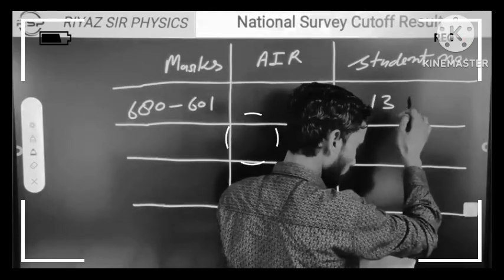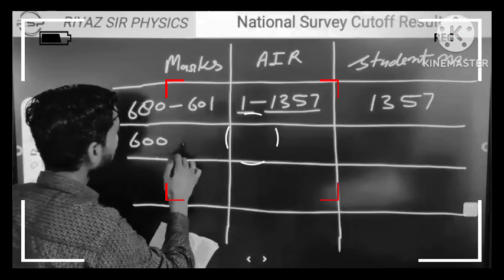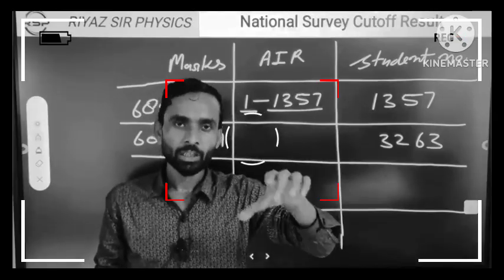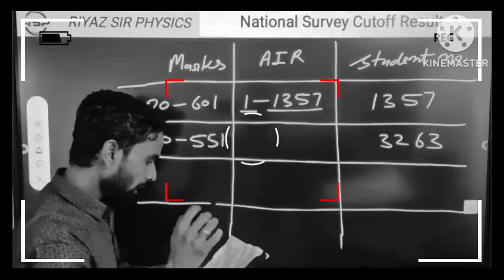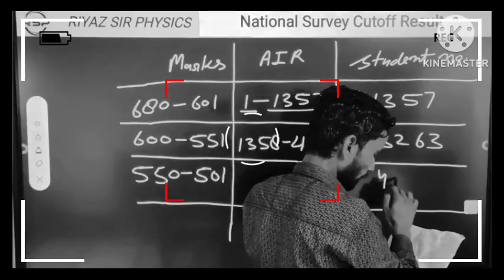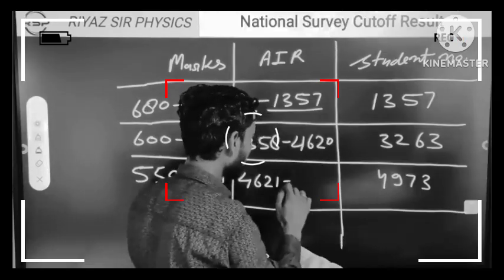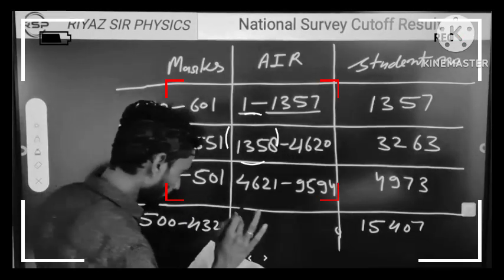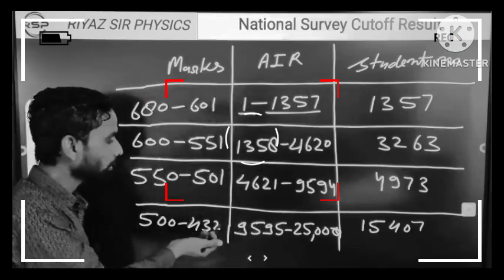National survey revealed that cutoff will be less than 433 | Cutoff is less than 433🤔|NEET 2025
National survey told that cutoff will be less than 433 |

Cutoff is less than 433 |

neet 2025 |

Know the new date of

Know the new date of NEET result |

Neet

Cutoff Exit Poll | neet, 100% you will get this govt.MBBS

seat | No one will tell this reality | Neet Cutoff Reality |

neet
cutoff,

Neet Cutoff 433 Marks with 100% Proof |
Proof with data and facts.
neet 2025,
neet score for government college expected cutoff |
neet score for government mbbs college,
safe score category wise neet 2025,
neet paper leak 2025,
neet 2025 paper leak,
paper leak neet 2025
neet 2025 expected cutoff,
neet 2025 safe score,
neet 2025 cutoff category wise,
neet 2025 preparation,
neet cutoff 2025,
safe score for neet 2025,
neet 2025 exam,
neet expected marks 2025,
neet mbbs cutoff 2025,
mbbs cutoff,
neet 2025 strategy,
neet expected safe score 2025,
neet safe score for mbbs 2025,
safe marks for neet 2025,
neet 2025 expected cut off,
neet 2025 answer key,
neet paper solution,
neet motivation,
neet strategy,
neet paper leak,
up cut off neet 2025,
neet 2025 cutoff,
mbbs 2025 cutoff,
neet safe marks,
study motivation,
safe neet score,
ug neet cutoff news
ug neet 2025,
Now poor students will not be able to become doctors.
Big blow to poor students.
state wise cutoff neet 2025,
neet 2025 state wise cutoff,
state cutoff,
neet news today,
neet latest updates today,
neet latest news today,